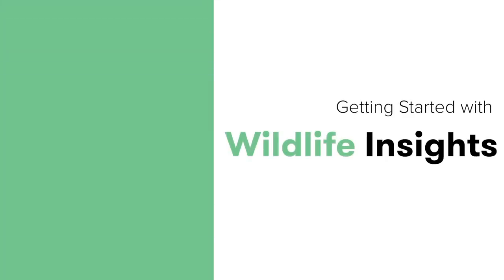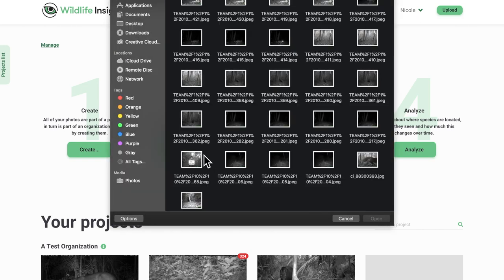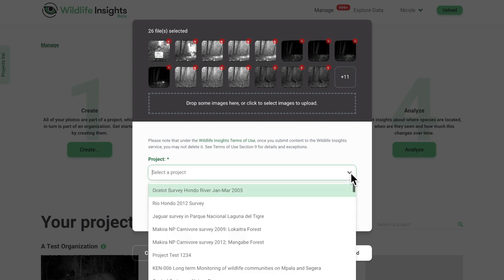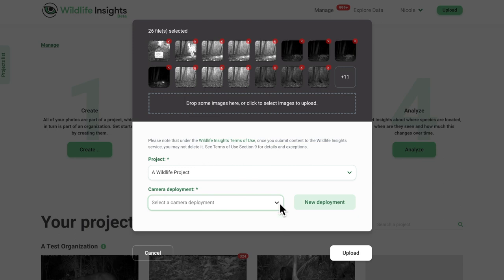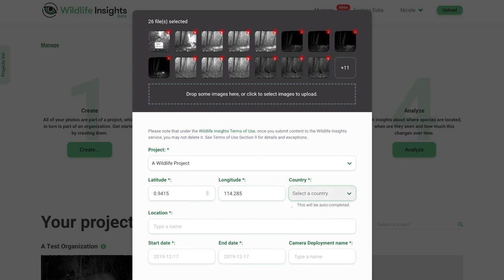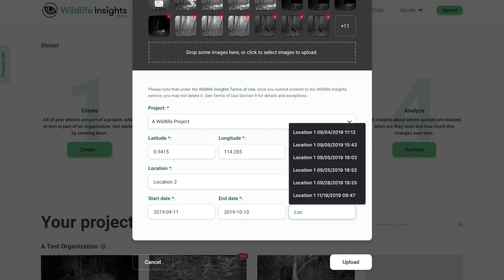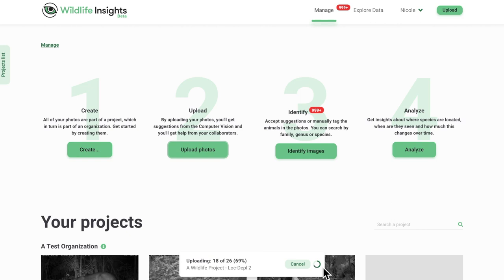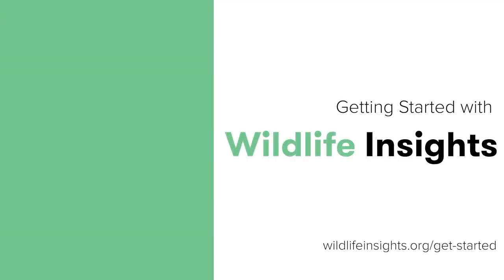Wildlife Insights Tutorials - Upload Photos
Learn how to upload your camera trap images to Wildlife Insights in this short video.